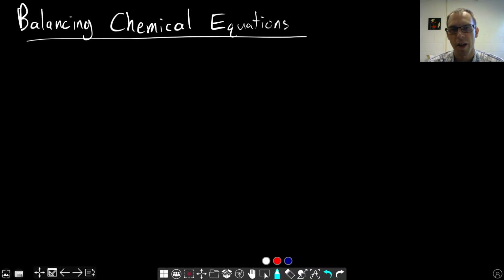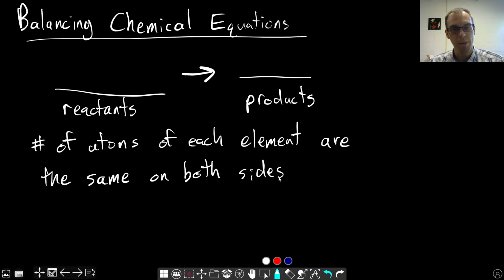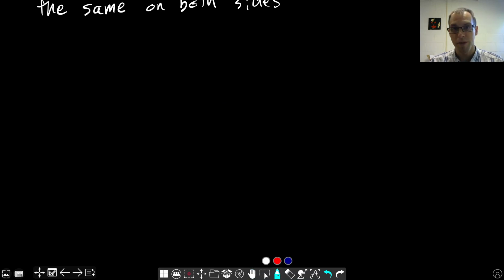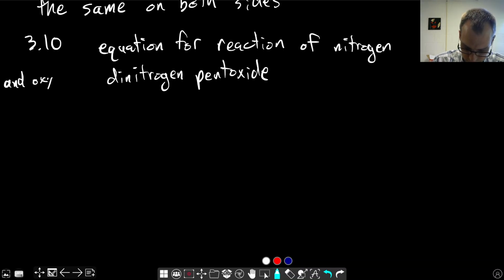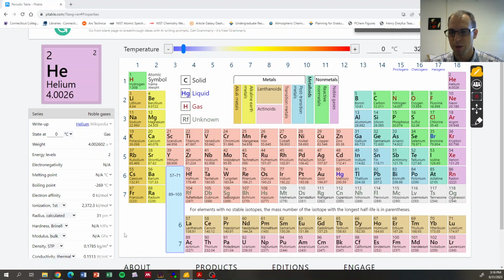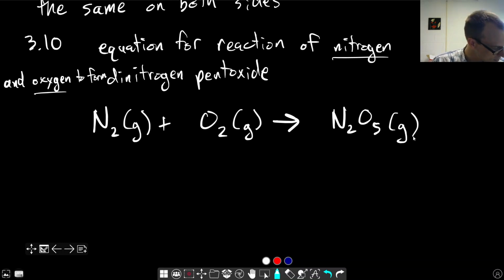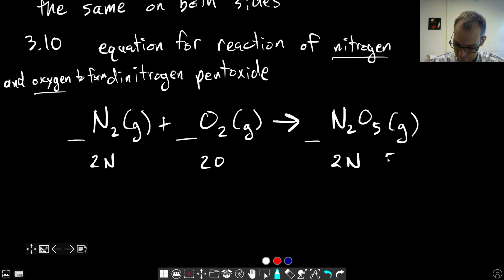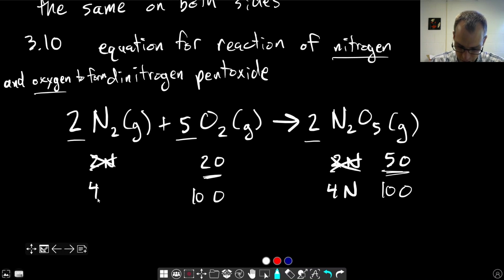Chapter 3: Balanicing Chemical Equations | CHM 103 | 031